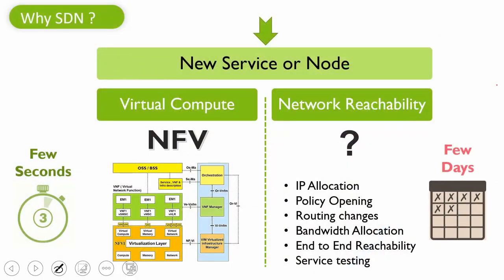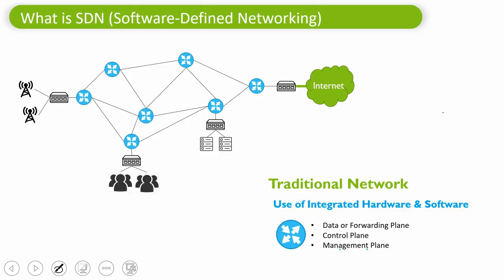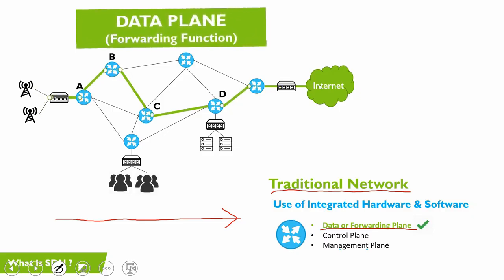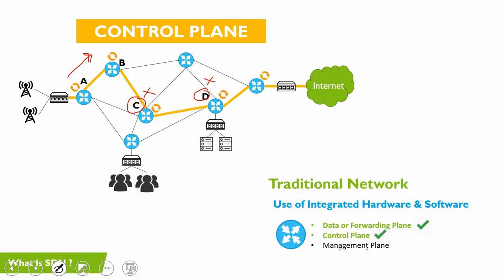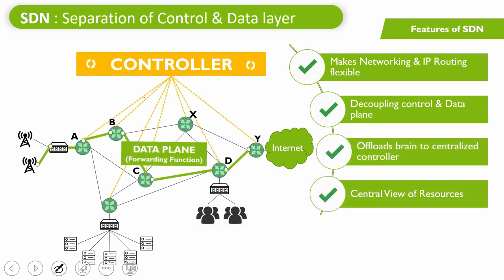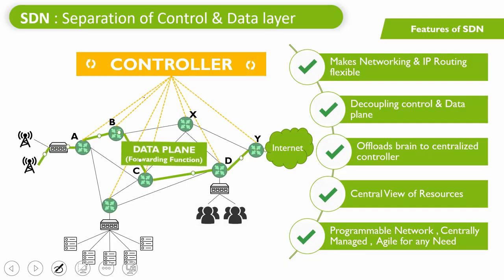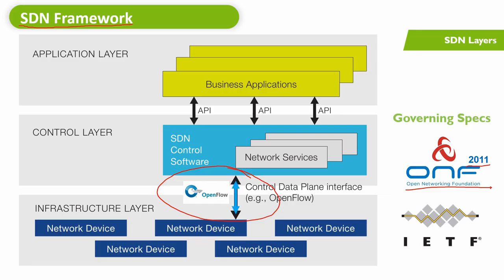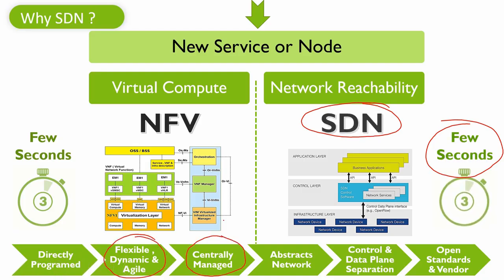3 Introduction to SDN Software defined network SDN and Openflow Architectur